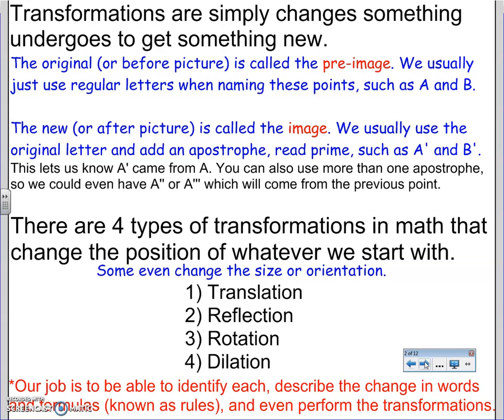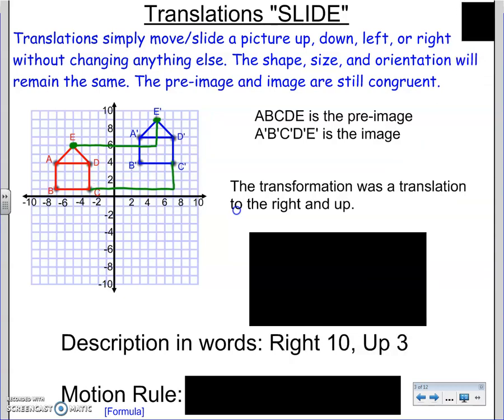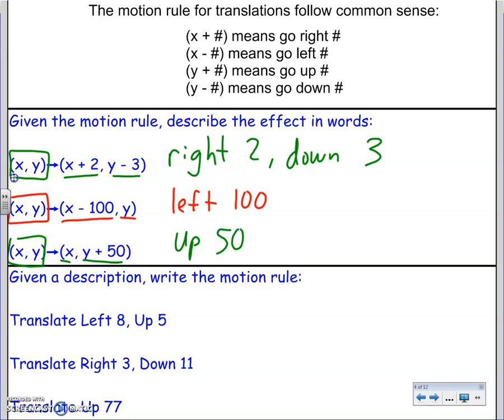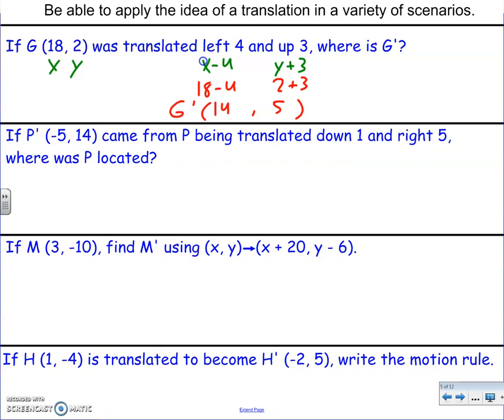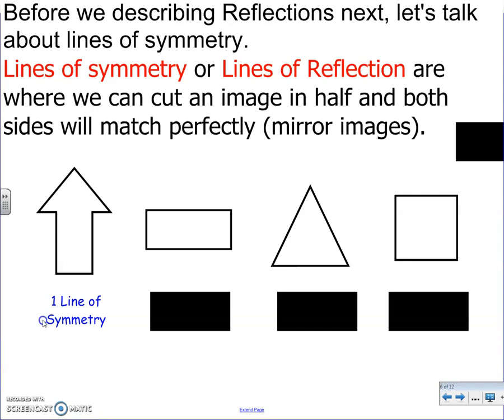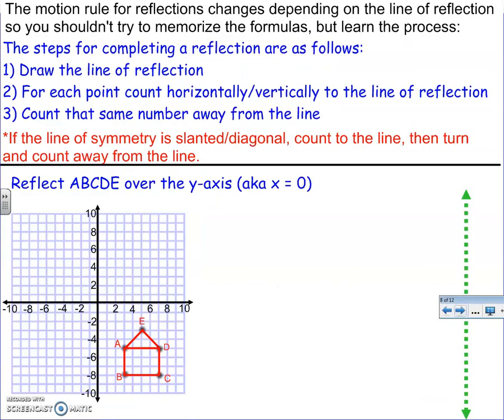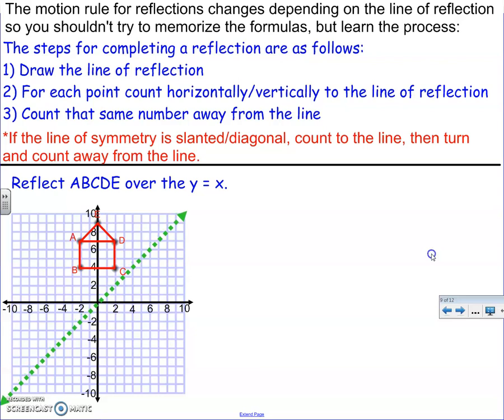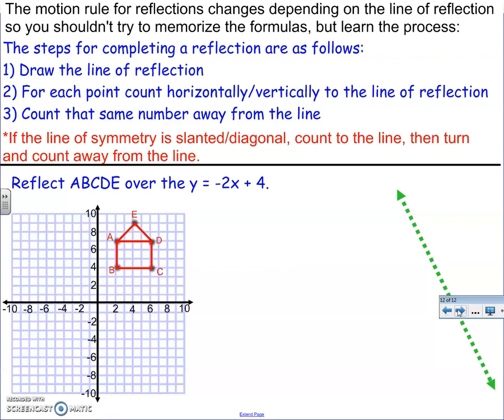Unit 6 Vid 1